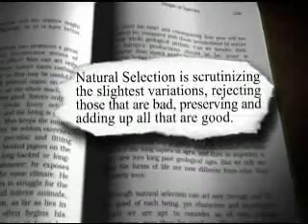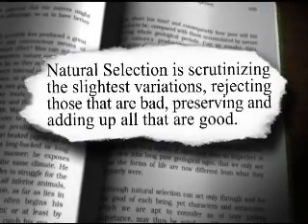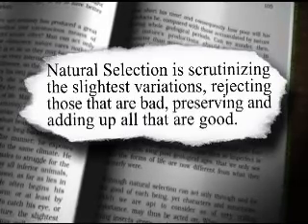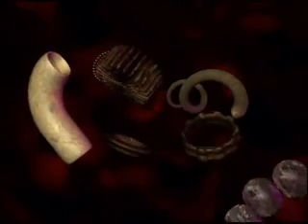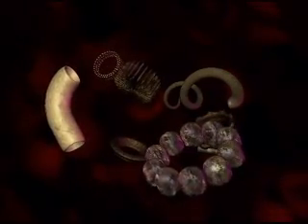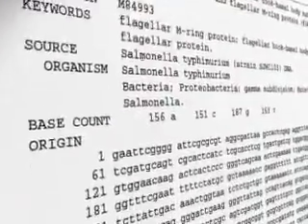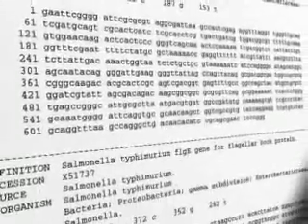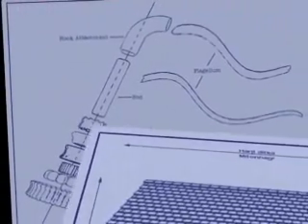Origin Of Life- Where Does The Evidence Lead? (3)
part 3, Irreducable Complexity